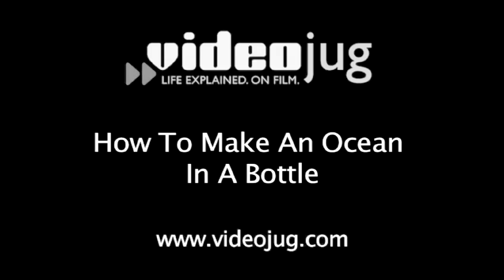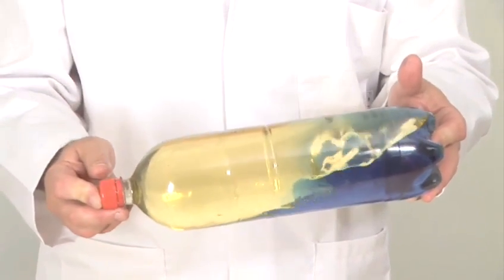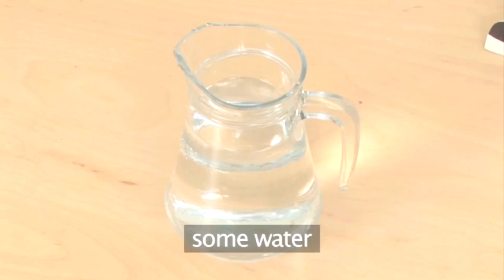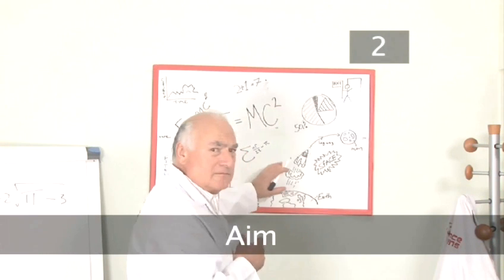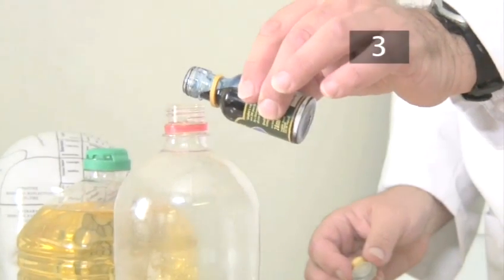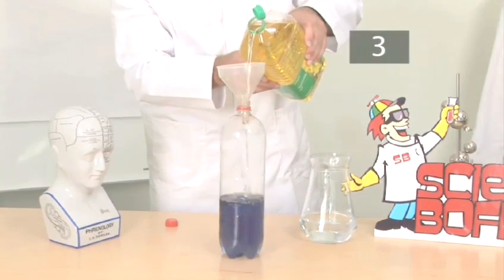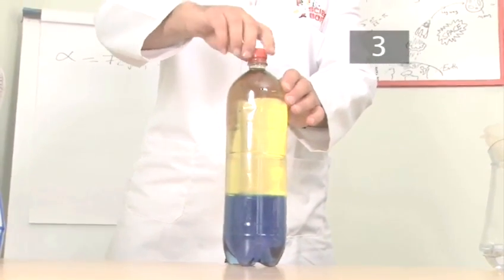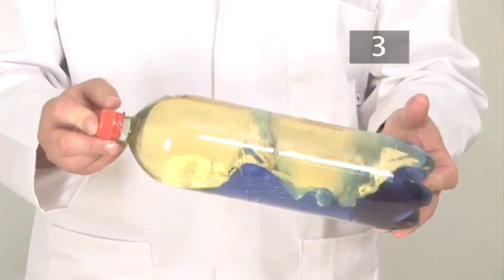How To Create An Ocean In A Bottle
This guide is a practical time-saver that will enable you to get good at science cool experiments, vj hide feed content. Watch our short video on How To Create An Ocean In A Bottle from one of Videojug's professionals.